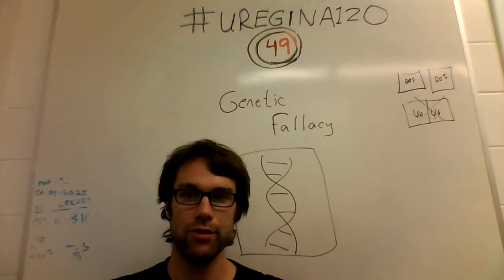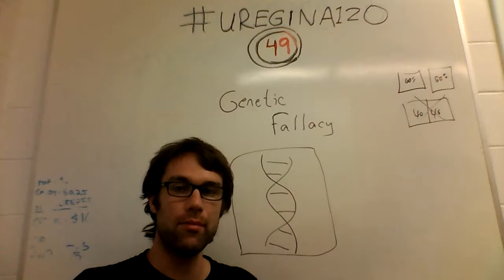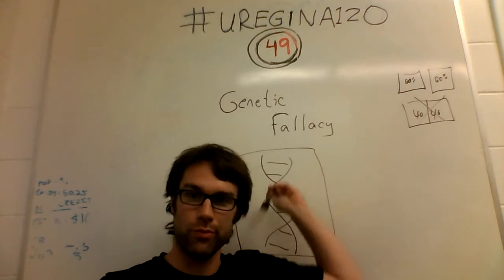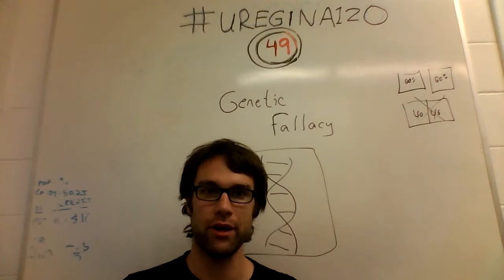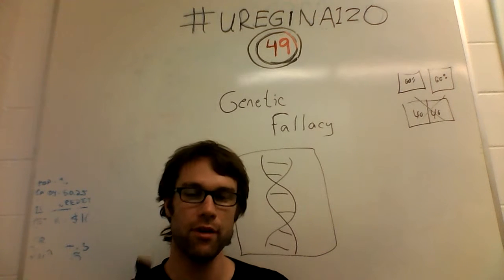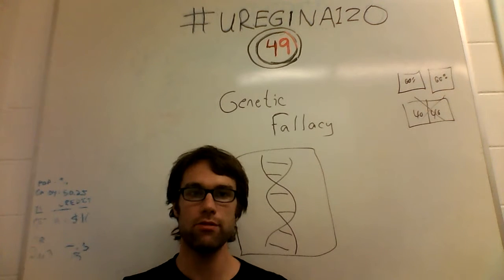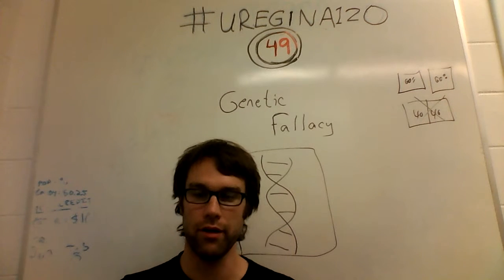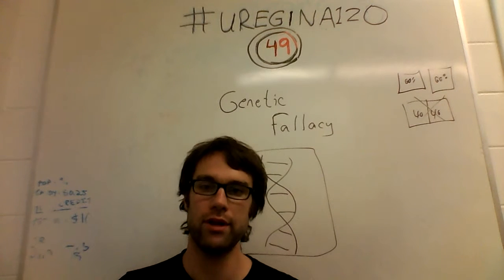uregina120 - #49 - Genetic Fallacy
Don't judge a book by its cover.